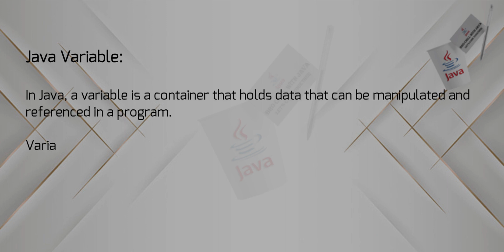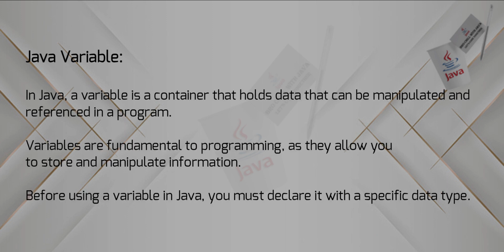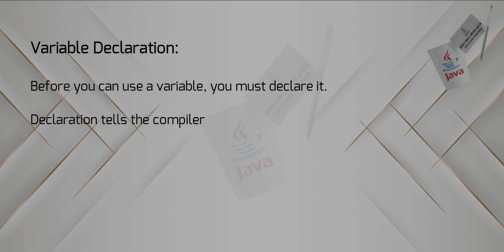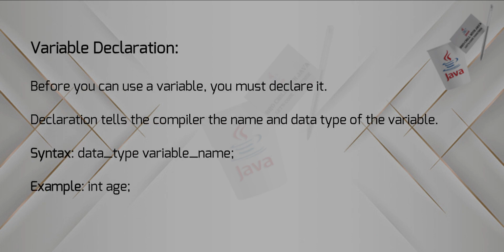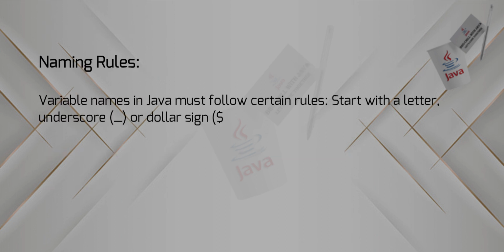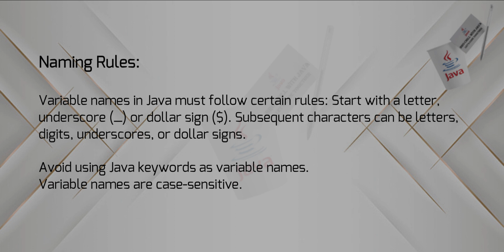What are Java Variables? Understanding the Basics of Java Programming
🎓 Dive into the World of Java Programming! 🚀

In this video, we unravel the mysteries of Java Variables – the backbone of programming. Whether you're a beginner eager to learn or a seasoned coder looking for a refresher, join us as we break down the fundamentals of Java Variables, why they matter, and how to use them effectively.

🔍 Key Points Covered:

🤔 What are Java Variables and Why are They Important?
💡 Declaring and Initializing Variables: A Step-by-Step Guide
🔄 Variable Types: Understanding Data Types in Java
🧠 Best Practices: Tips for Efficient Variable Usage
🔗 Helpful Resources:

Whether you're a curious beginner or a coding enthusiast, this video provides valuable insights into the core concepts of Java Variables.

🔔 Stay Updated!